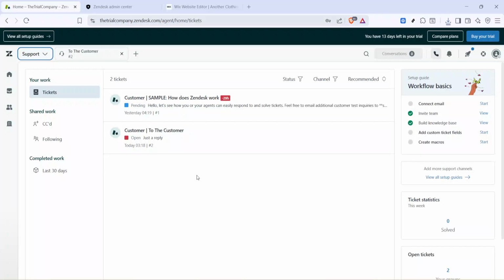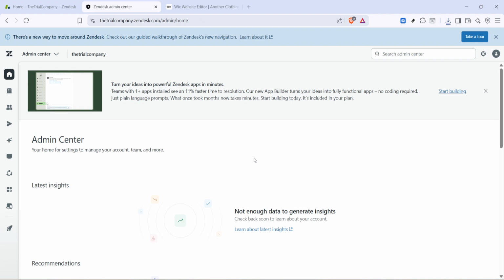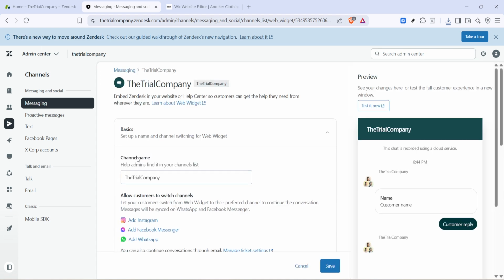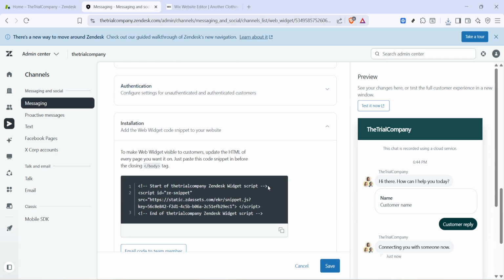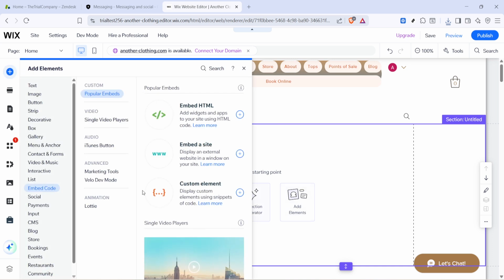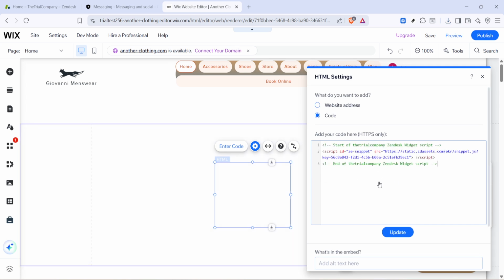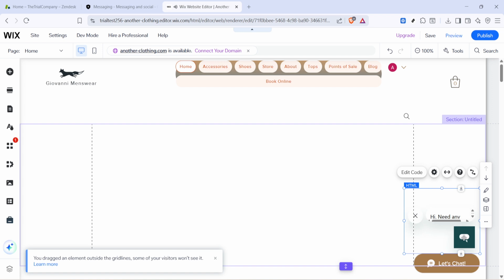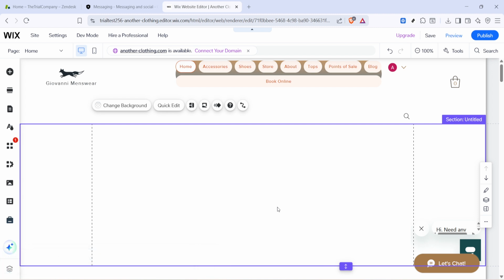How to integrate Zendesk with your website (Step By Step 2026)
How to integrate Zendesk with your website